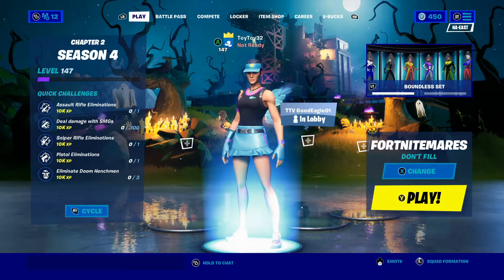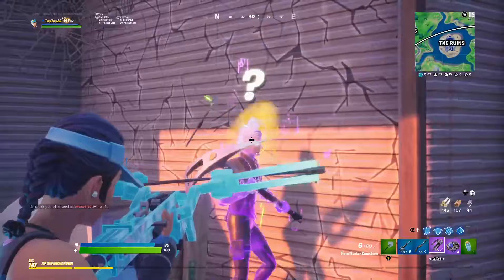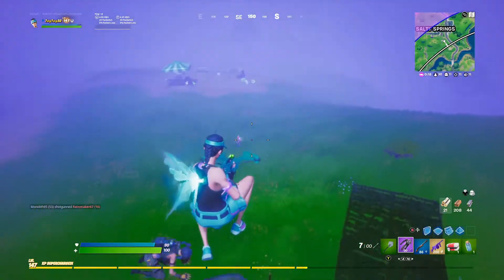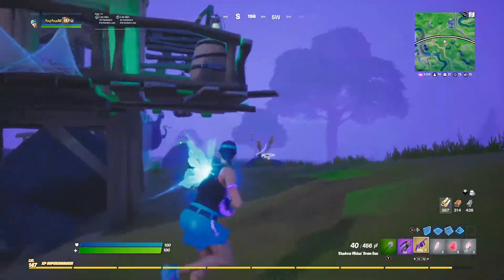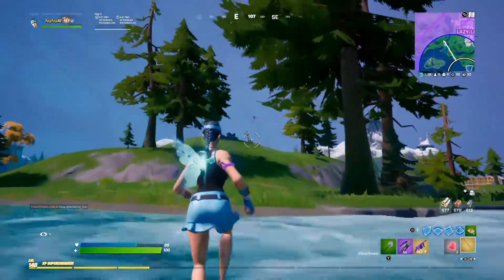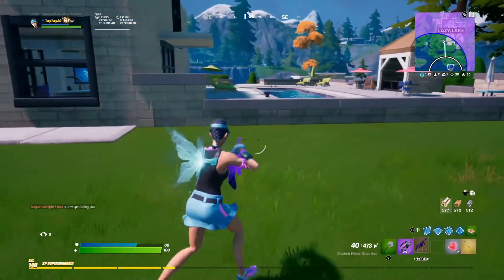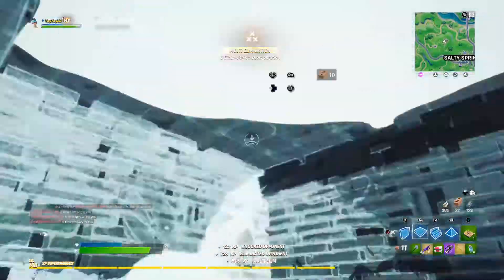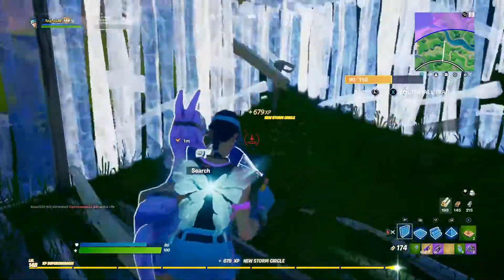The reverse challenge in fortnite...